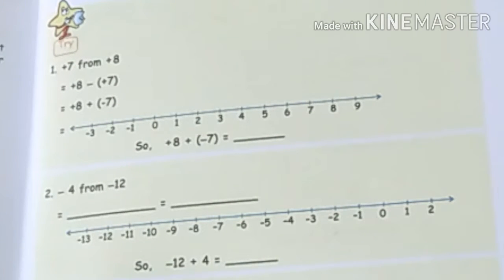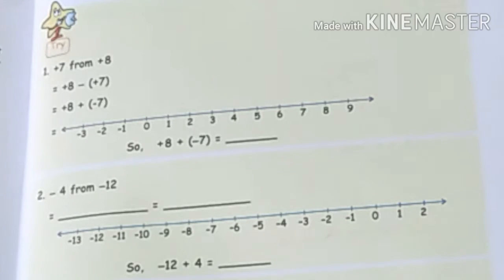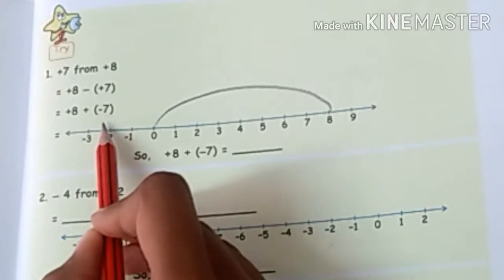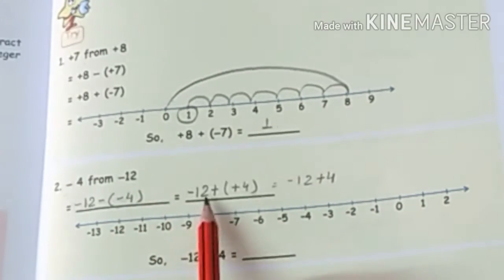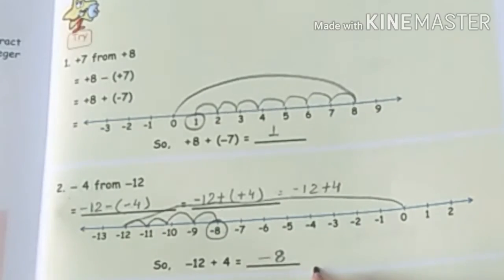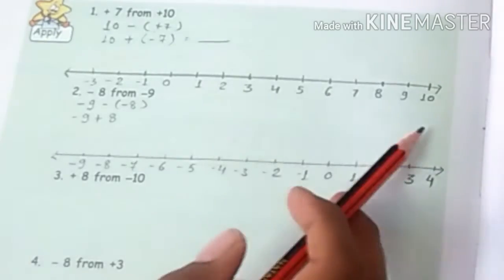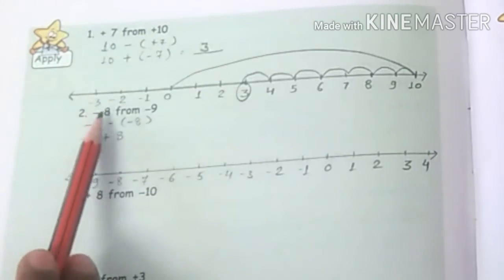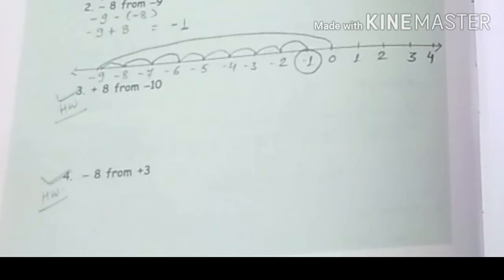How to subtract an integers on the number line.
In this video we will learn about how to subtract an integer on the number line.